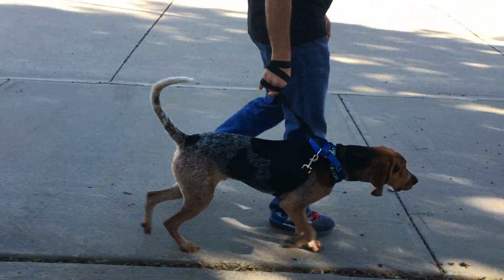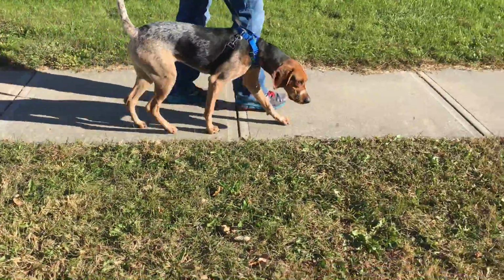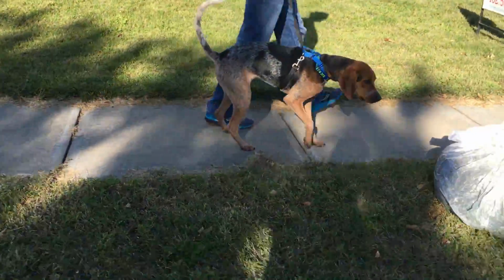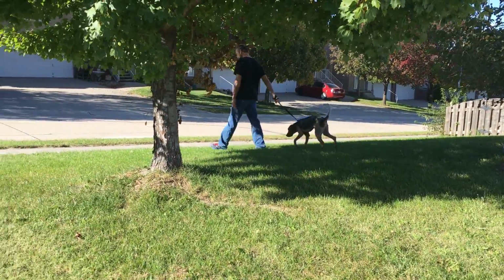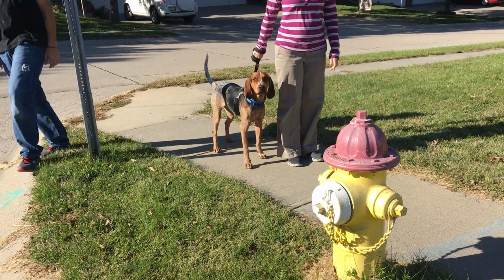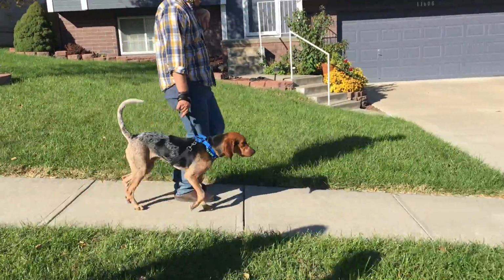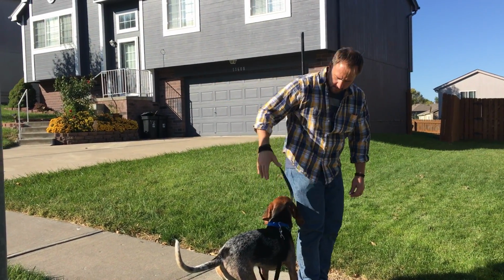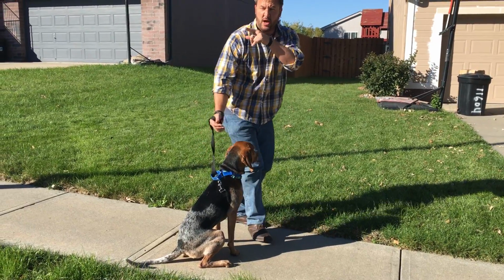Taking Linguni out for a Structured Walk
Linguine is a eight-month-old Coonhound mix who lives in Omaha. His guardians set up a dog training session with us to get him to listen better, stop pulling on the leash and be more obedient and stop his habit of guarding resources like bones.

This is one of the videos we shot during his session.